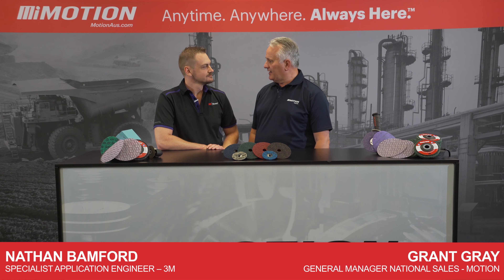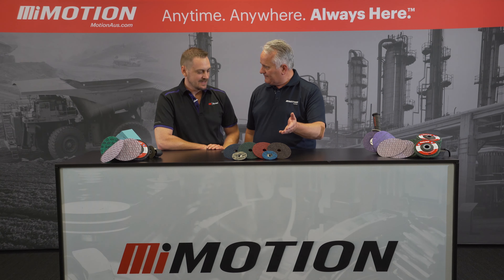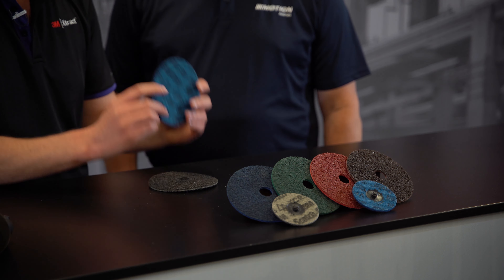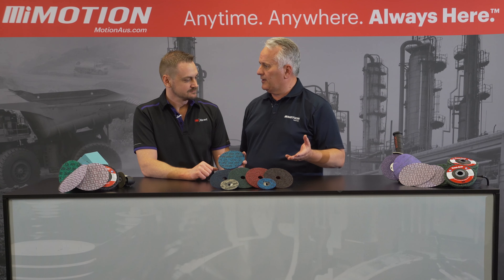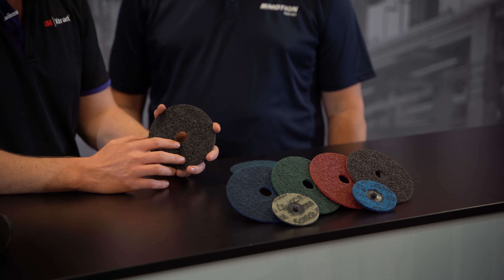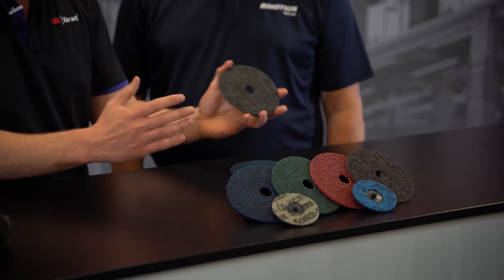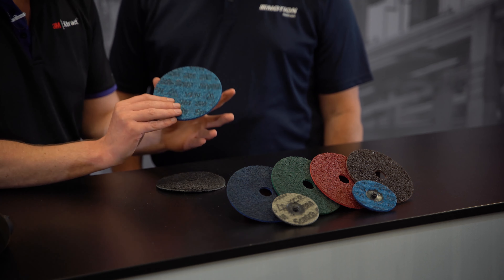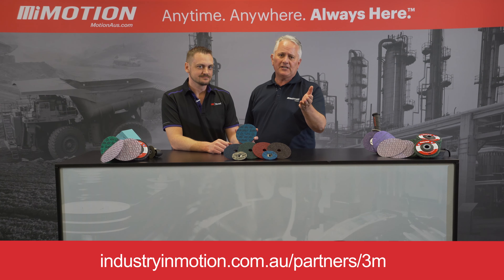3M Scotch-Brite™ Precision Surface Conditioning Discs - Overview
3M Scotch-Brite™ Precision Surface Conditioning Discs set a new standard in surface conditioning performance. In this video, Nathan Bamford from 3M and Grant Gray from Motion give us an overview of the innovative Scotch-Brite™ Precision Surface Conditioning Disc. Available in different grades, from extra coarse to very fine.

Discover the cutting edge 3M range and speak to a Motion expert